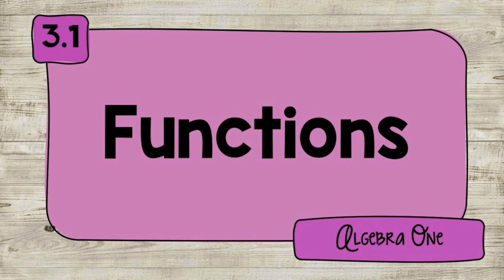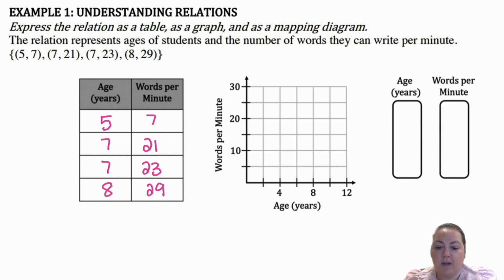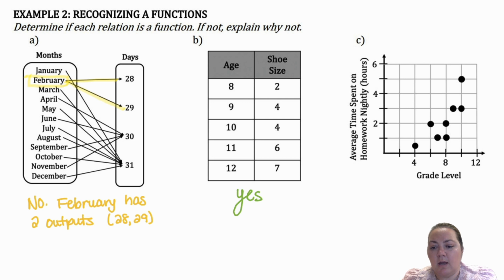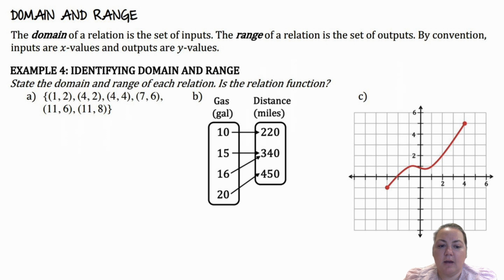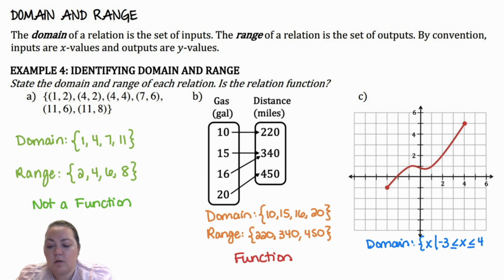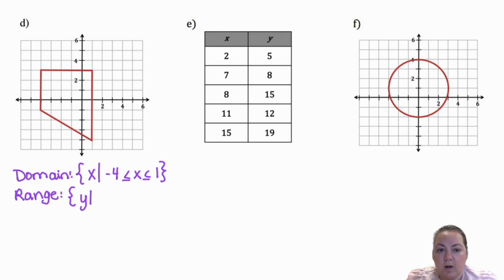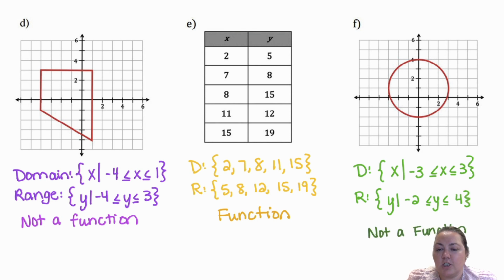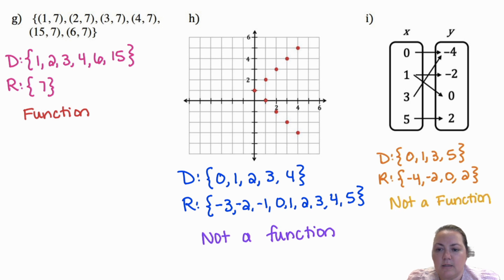3.1 Functions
3.1 Functions